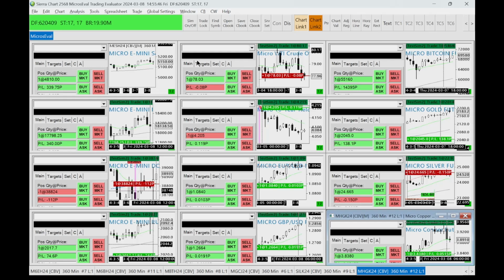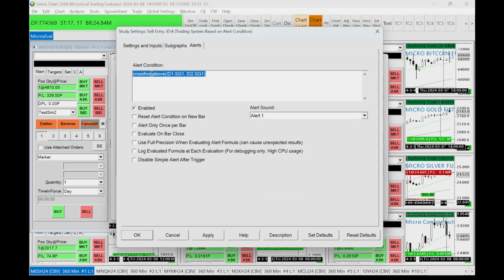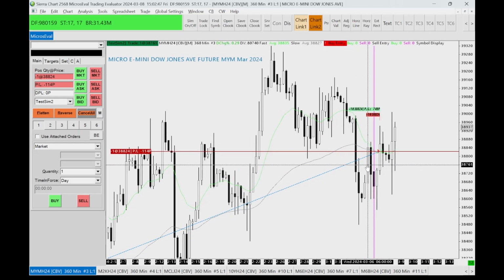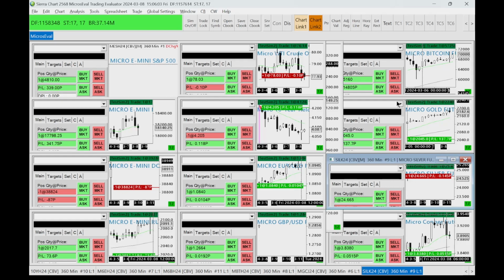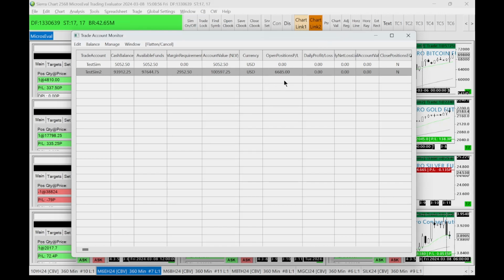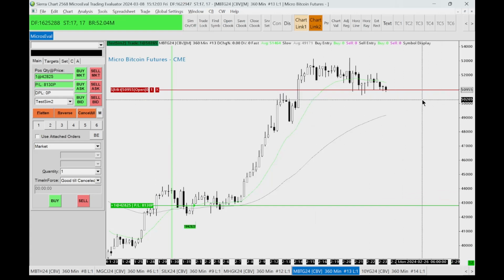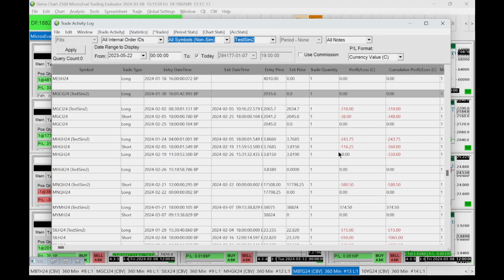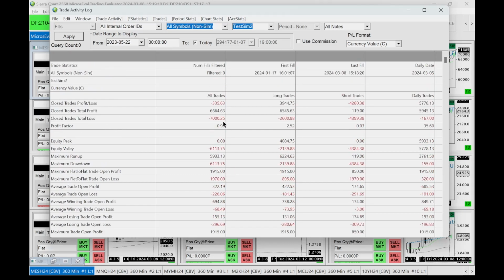The Dirty Dozen - Auto trading 12 futures in Sierra Chart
Using a basic moving average crossover strategy to try automatic trading in Sierra Chart. The trading system is a very simplified version of the ideas found in Robert Carter's "Leveraged Trading" book.